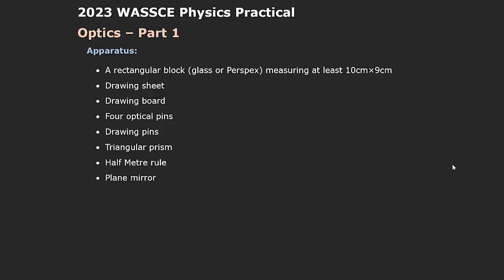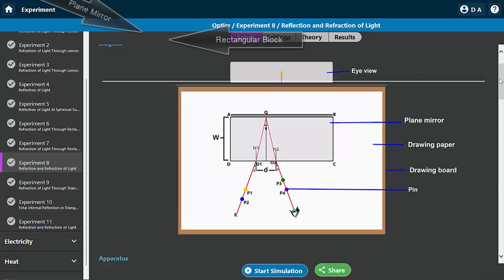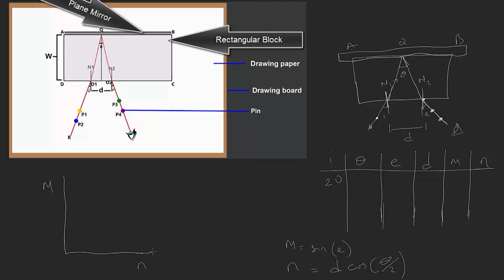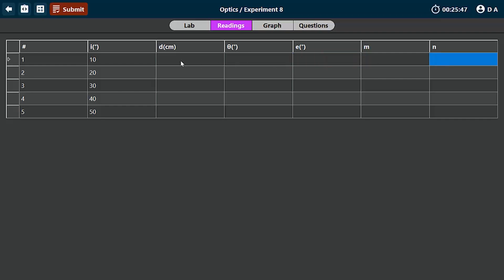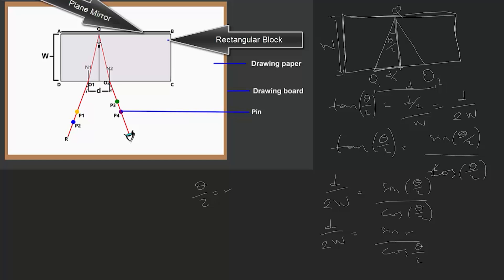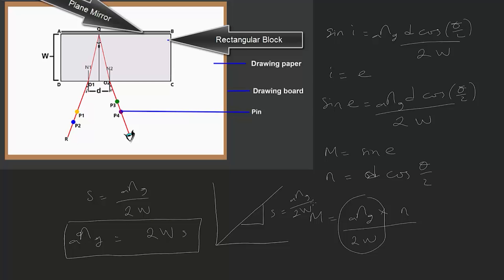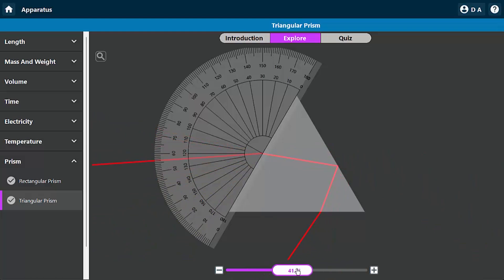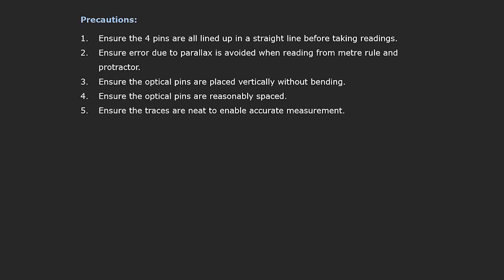2023 WAEC PHYSICS PRACTICAL OPTICS QUESTIONS AND SOLUTIONS PART 1 | PHYSICS PRACTICAL SPECIMENS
This video tutorial explains how to carry out the 2023 WAEC Physics Experiment that involves the given apparatus and specimen. You will also learn how to take accurate readings and plot the graph using our virtual lab. The information provided is a sure expo to getting prepared and passing your physics practical in one sitting.

The Apparatus or specimen provided by WAEC include:
1. A rectangular block
2. Drawing sheet
3. Drawing board
4. Four optical pins
5. Drawing pins
6. Triangular prism
7. Half Metre rule
8. Plane mirror